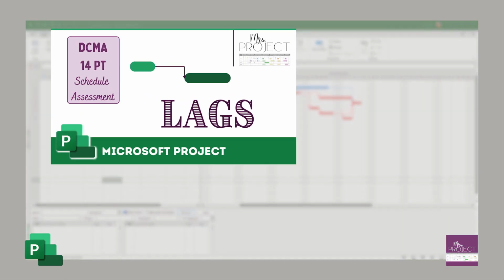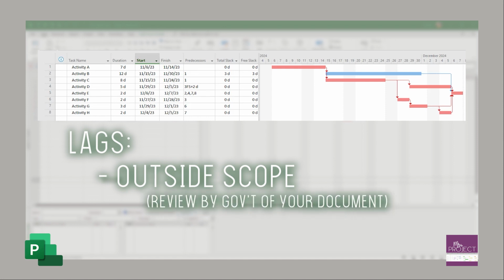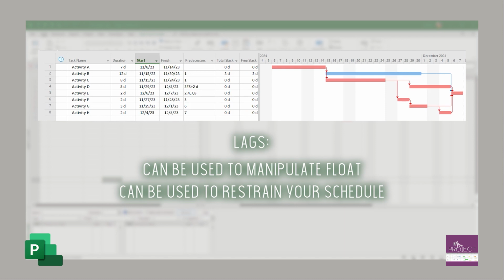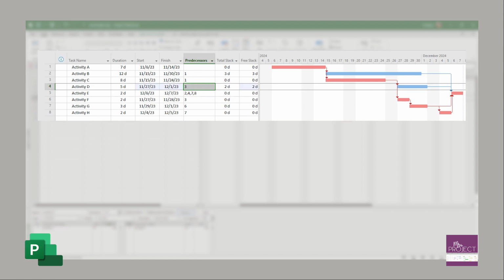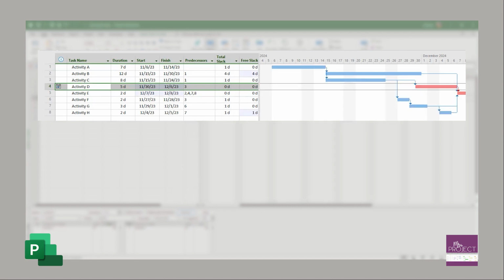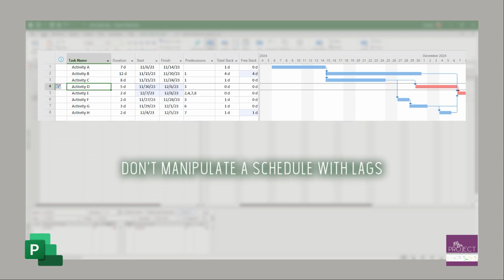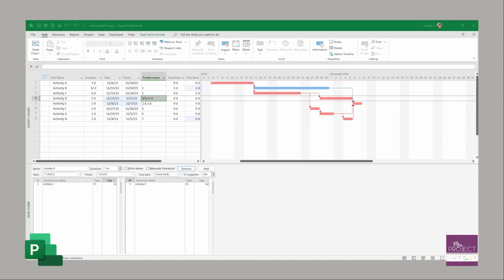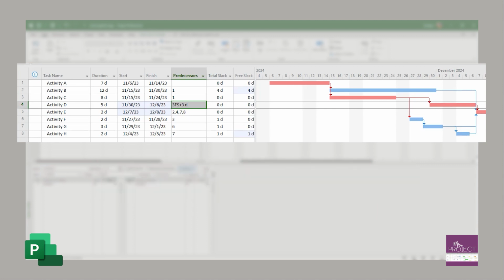How Lags Affect the Critical Path - MS Project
Lags should not be common in your schedule. In my video about the DCMA metric on lags, it was mentioned how lags can affect your critical path. Here's how that works.